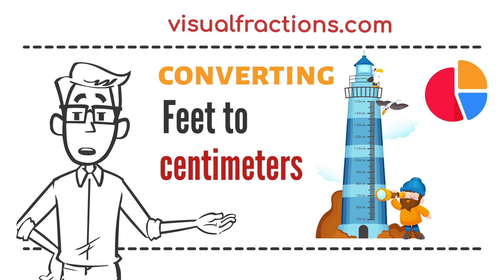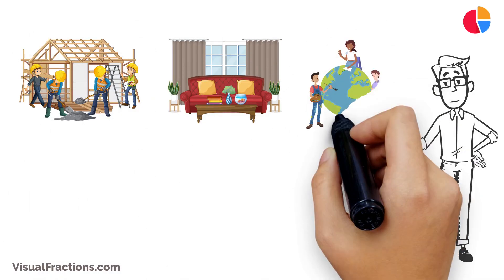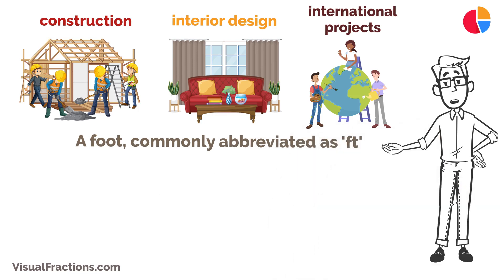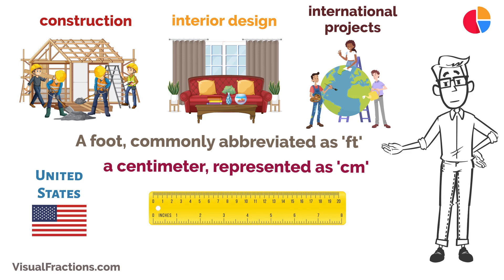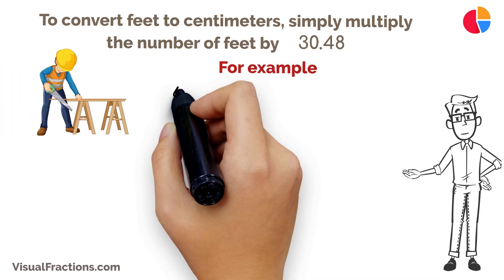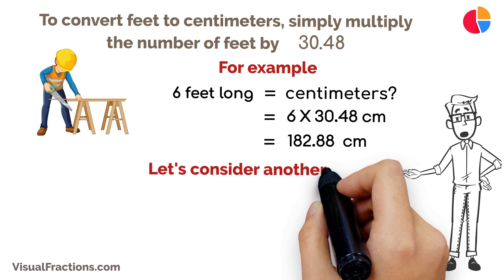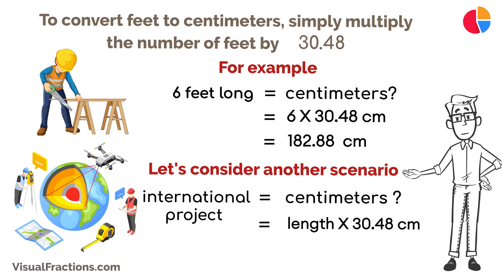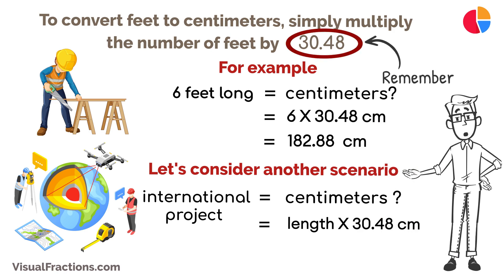Converting Feet (ft) to Centimeters (cm): A Step-by-Step Tutorial feet centimeters conversion \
Are you looking to convert feet (ft) to centimeters (cm)? This guide is essential for tasks in interior design, construction, or any field where precise length measurements in different units are important.

📚 Helpful Tools and Resources:

Feet to Centimeter Converter: Discover this accurate and easy-to-use tool for your specific feet to cm conversion needs, available – ideal for quick and precise measurements.
Extensive Unit Conversion Platform: For a wide array of measurement conversion tools, simplifying the process of understanding different types of measurements.
Find more educational tutorials and resources on unit conversions, along with practical measurement tips,